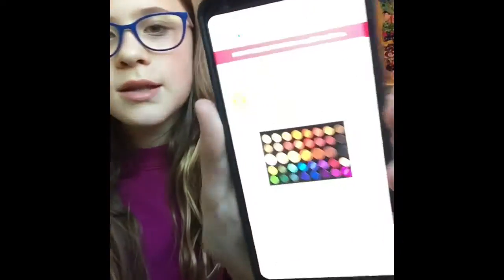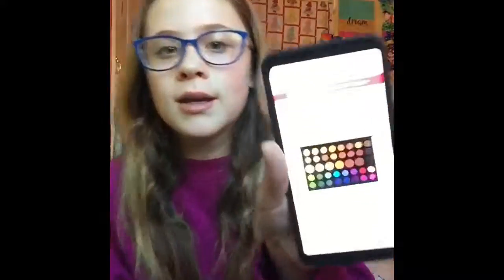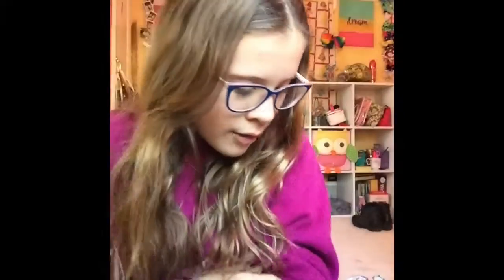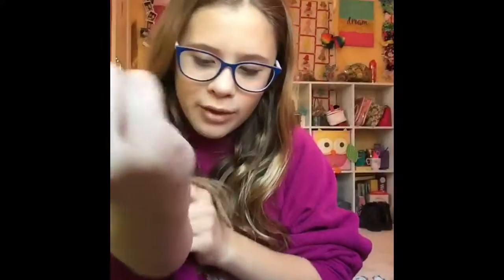HUGE ANNOUNCEMENT!!!!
Hey guys!!! Today I just shared with you some pretty exciting news, and I hope you guys are excited too. Love you all, byeeeeee!

I do not in any way mean to brag. James Charles made this pallet in collaboration with Morphe, it is not MY pallet.